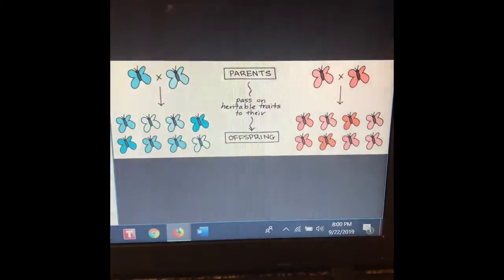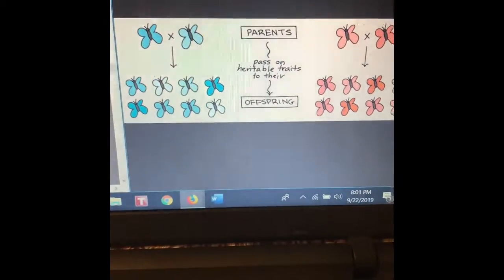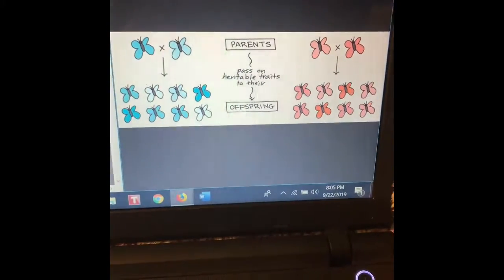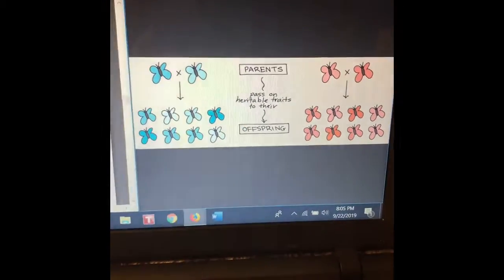High school bio MA standard